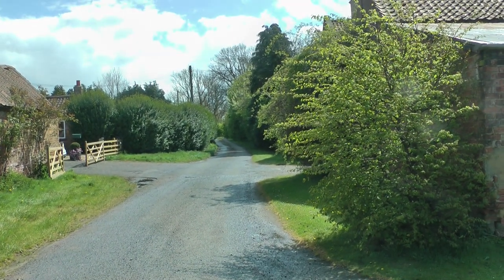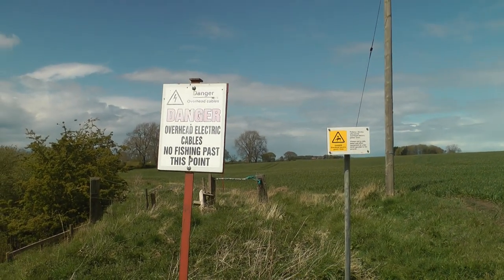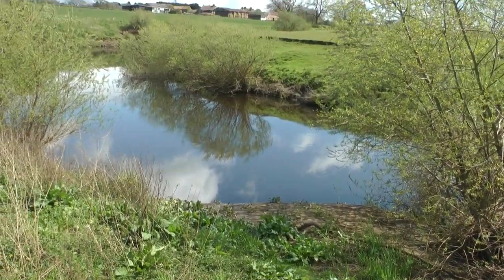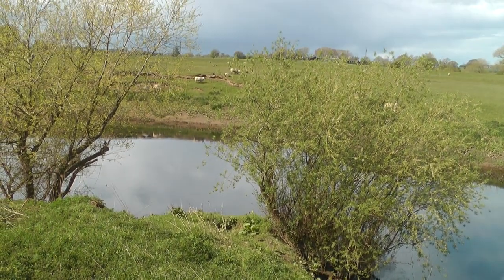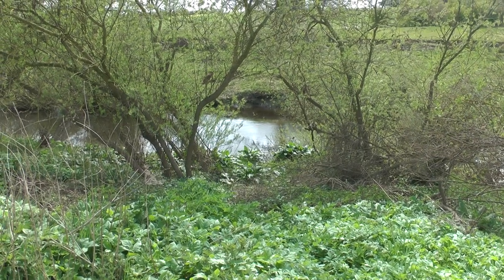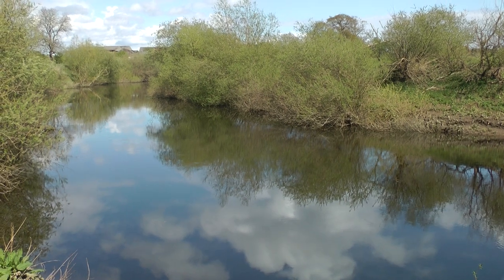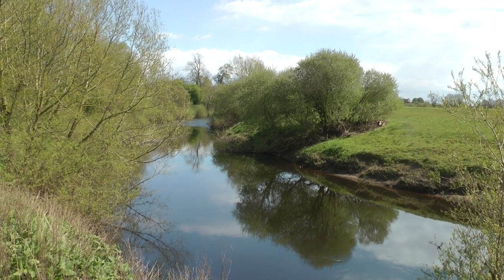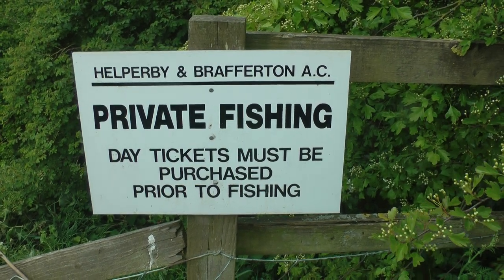423 Helperby & Brafferton AC, Fawdington top